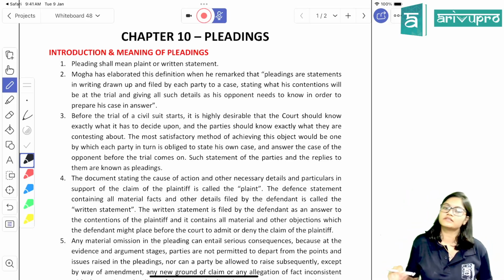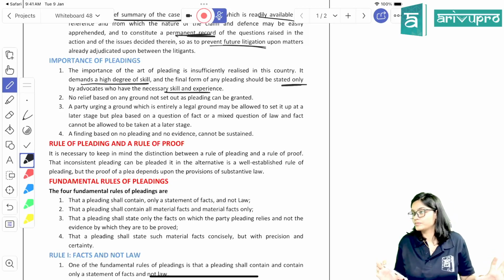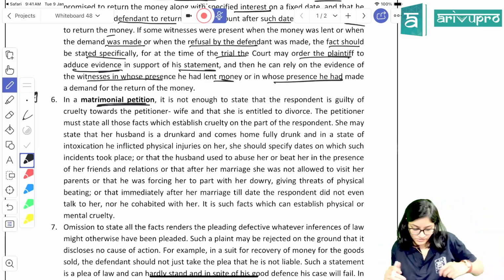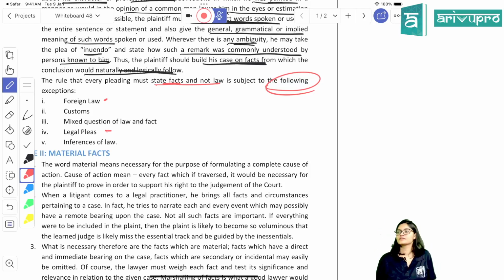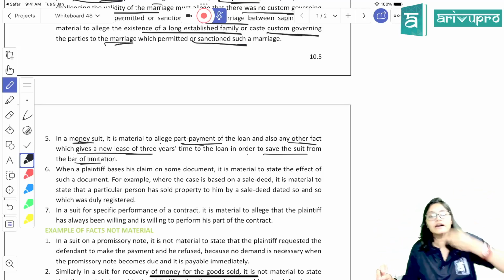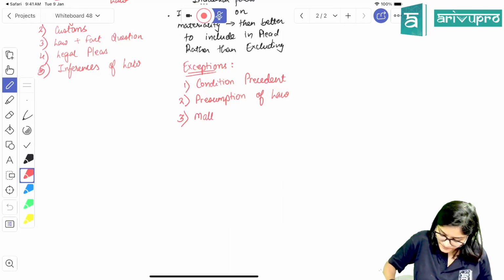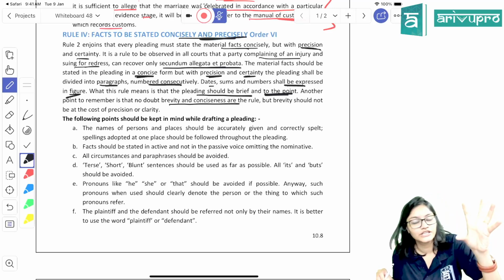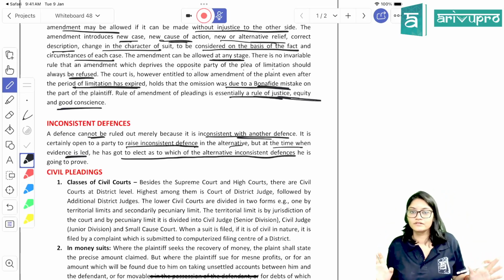edited Laptop 1 2024 07 19 11 00 47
ADD SHORT DESCRIPTION